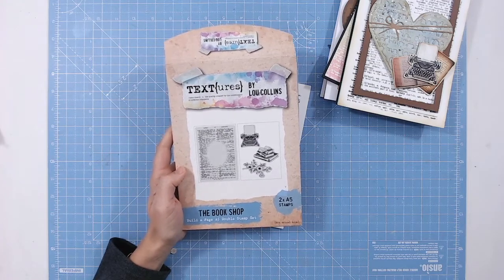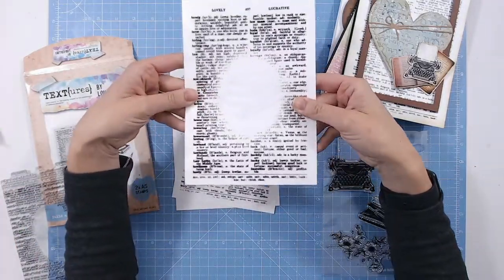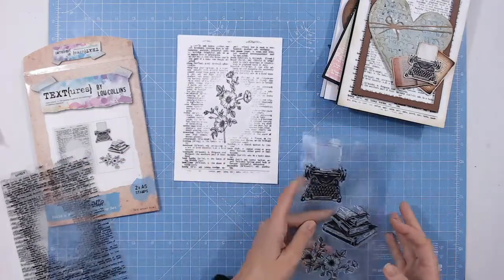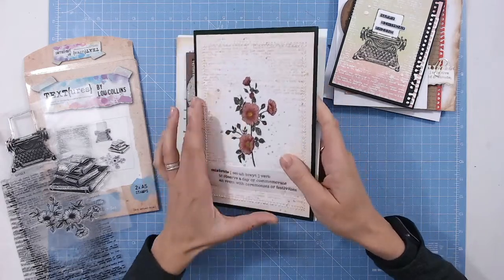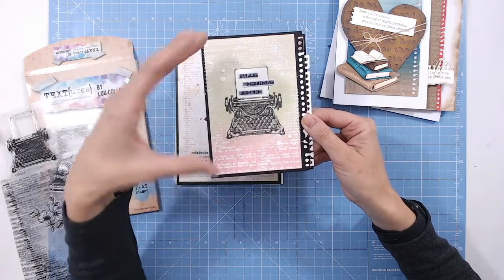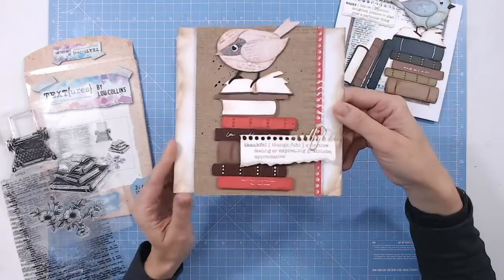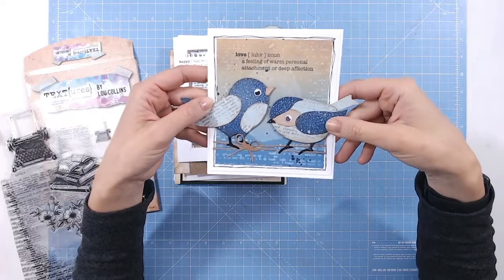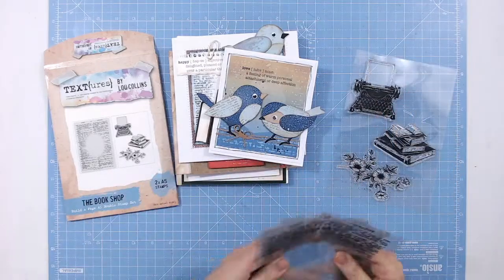TEXTures Book Shop Double A5 Stamp Set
This gorgeous double stamp set creates a faded dictionary page background and offers three different options for center images. See how this set creates stunning cards and backdrops for papercraft projects.